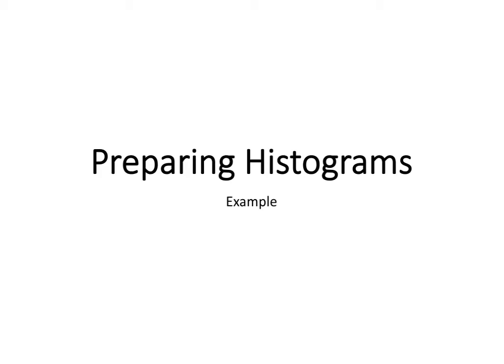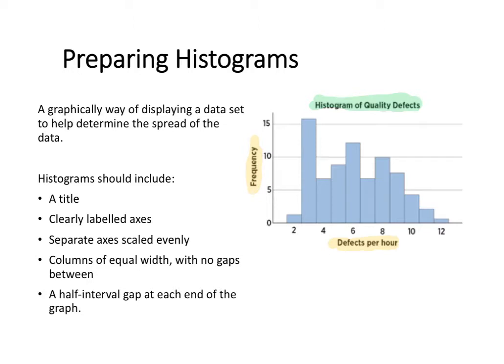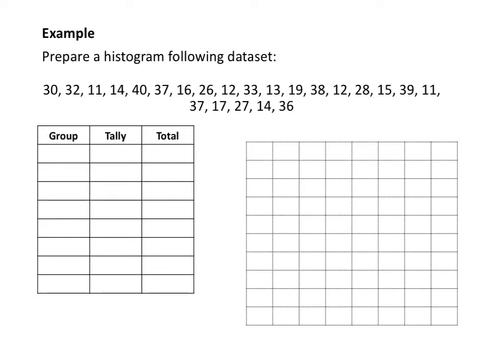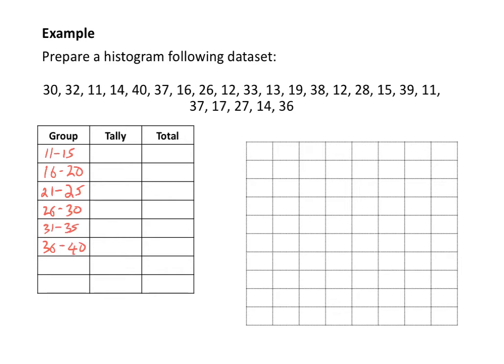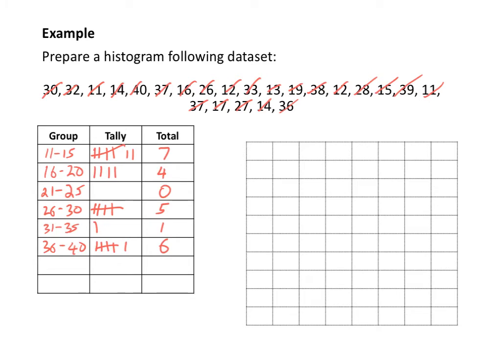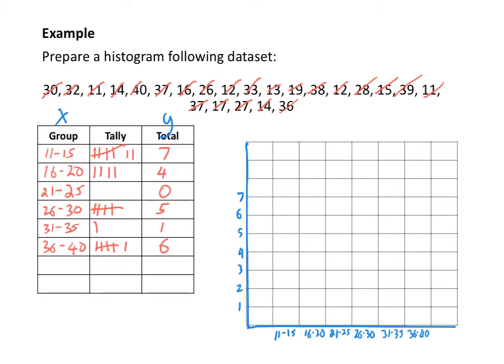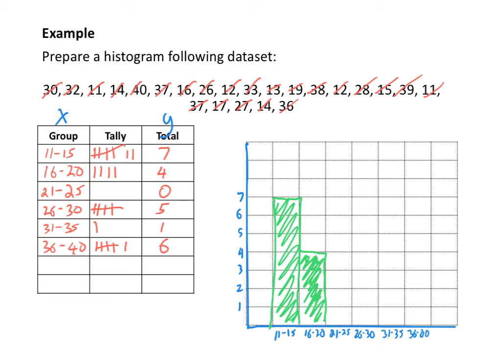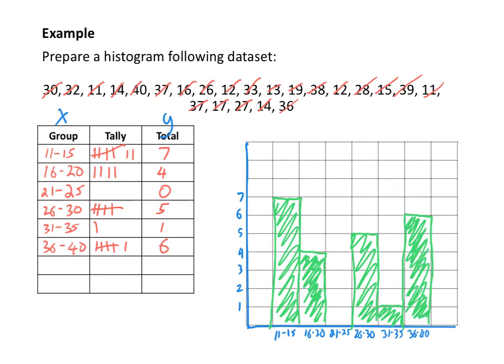Preparing a Historgram Example 2